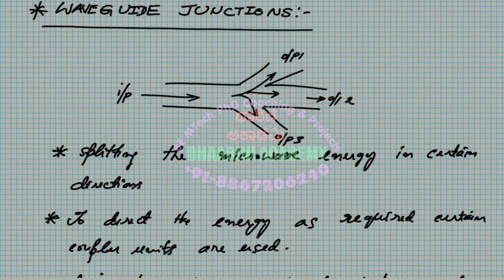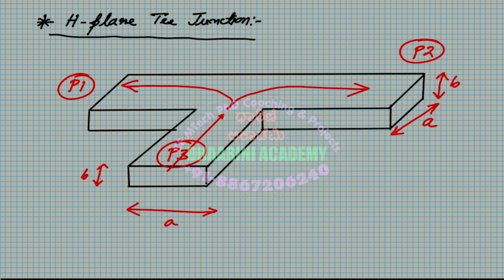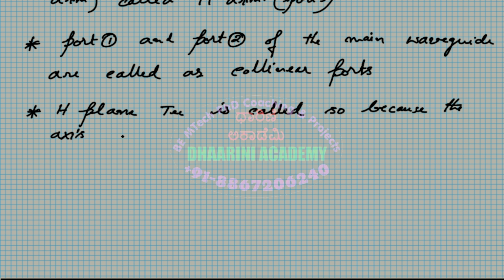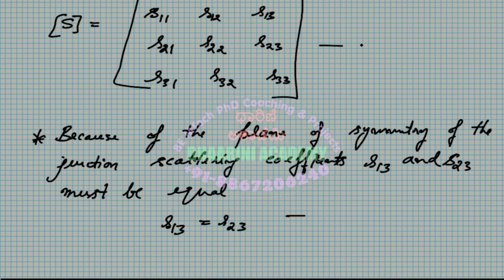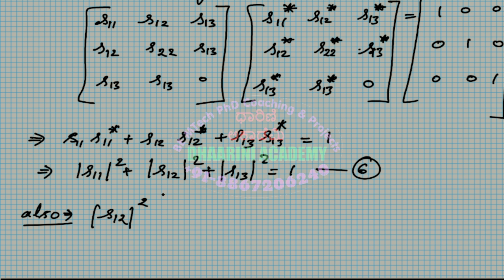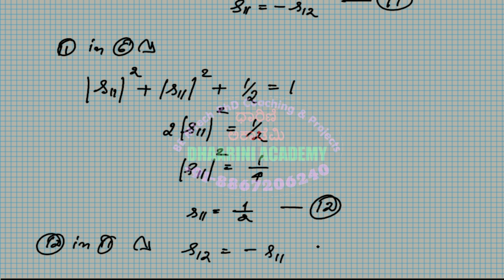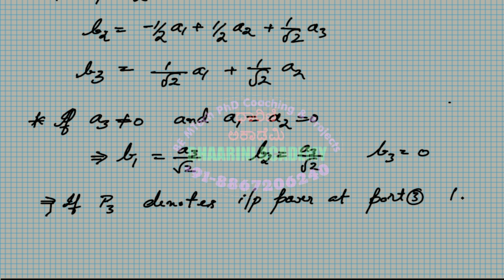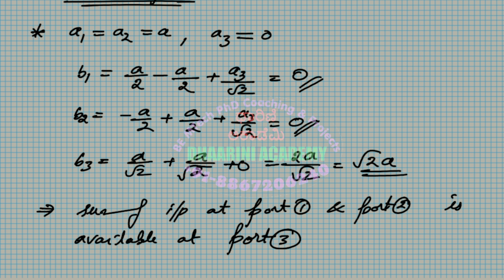S-parameters of H Plane Tee Junction calculated with ease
Learn how to easily calculate the S-parameters of an H Plane Tee Junction in this video. Perfect for anyone studying waveguide, s-parameters, or electromagnetics!

In this comprehensive tutorial, we will guide you through the process of calculating the S-parameters of an H Plane Tee Junction with ease. Whether you're a student or a professional in the field of electromagnetics, this video simplifies complex concepts, making it accessible for everyone.

Join us as we break down the mathematical fundamentals and practical applications of S-parameters in waveguides. From understanding the theory to applying it in real-world scenarios, this video is your go-to resource for mastering the calculations needed for H Plane Tee Junctions.